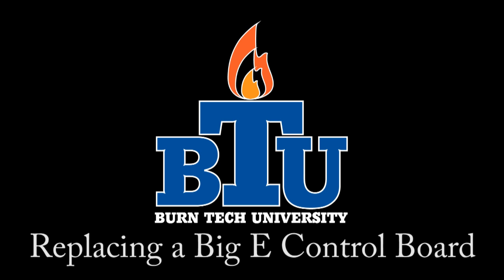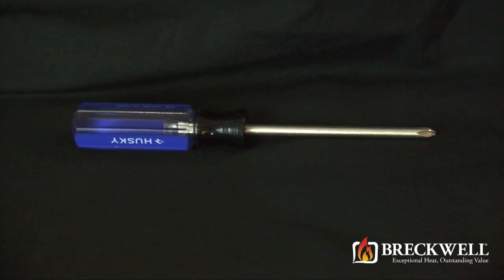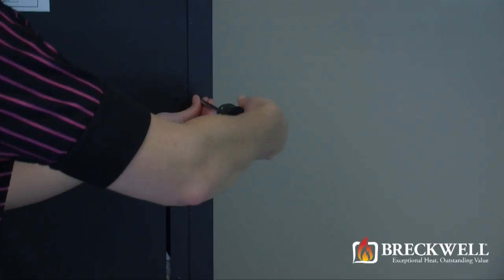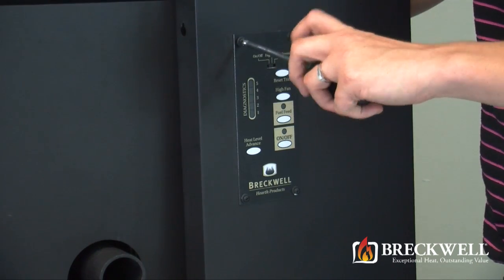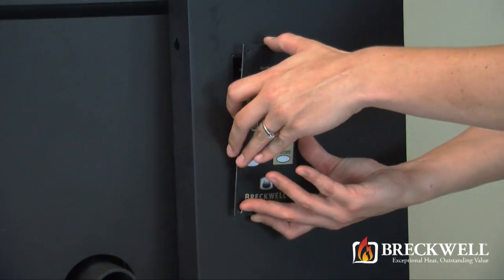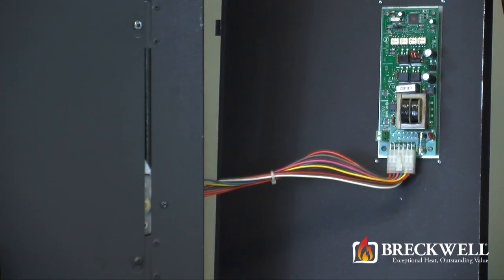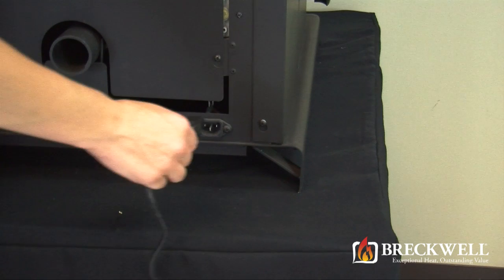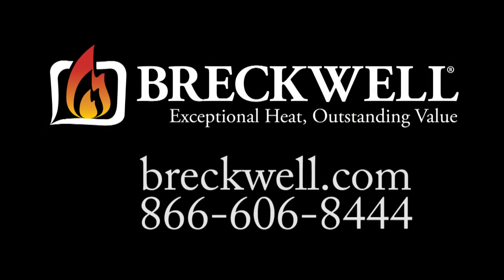Big E Control Board (A-E-401) Replacement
Video showing how to replace the A-E-401 control board.